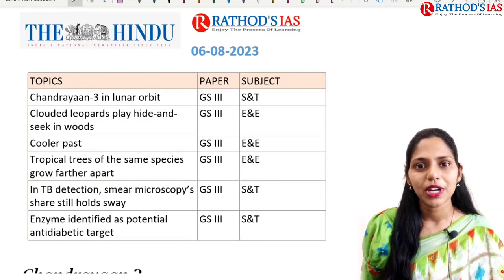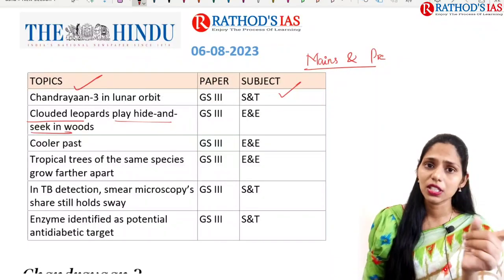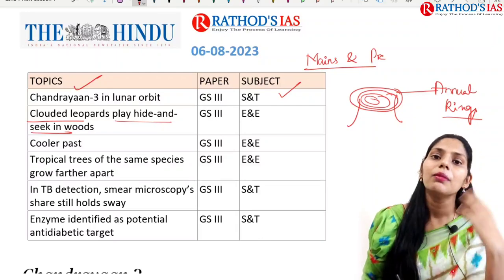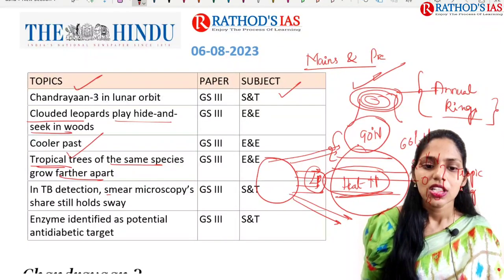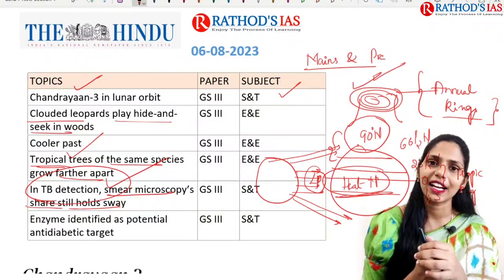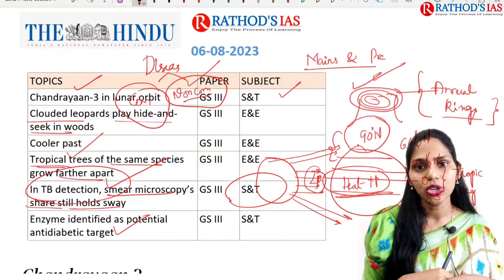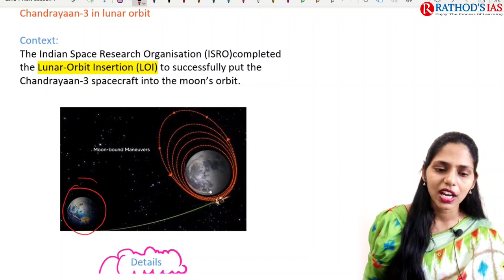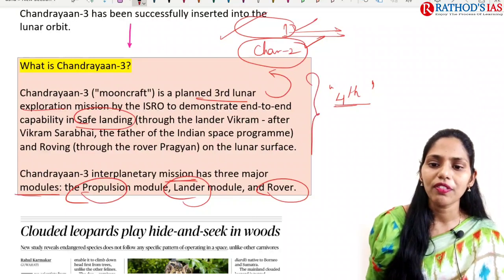6 August 2023 | The Hindu Newspaper Analysis in English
6 August 2023 | The Hindu Newspaper Analysis in English